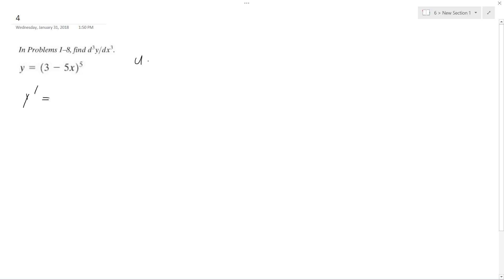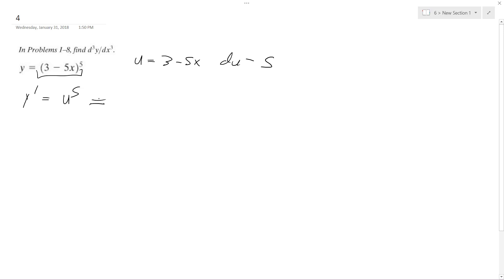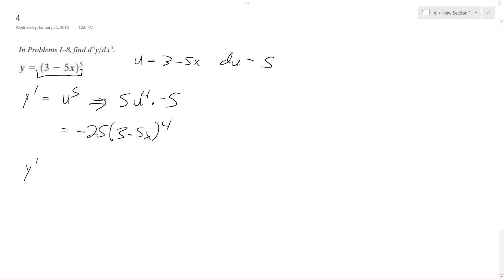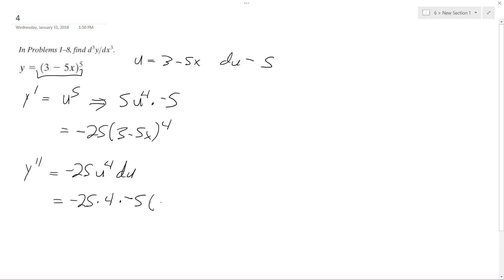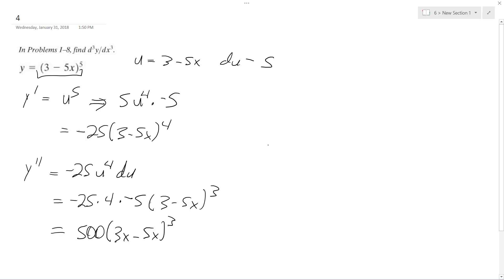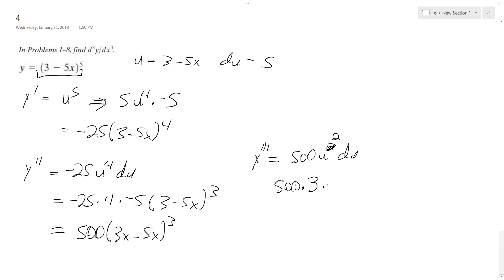Find d^3y/dx^3 the third derivative of y = (3-5x)^5